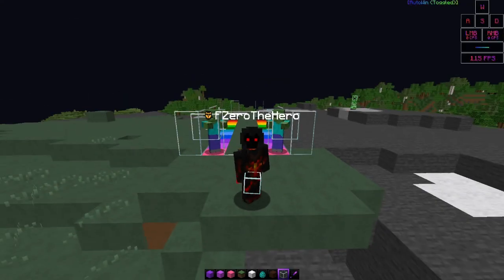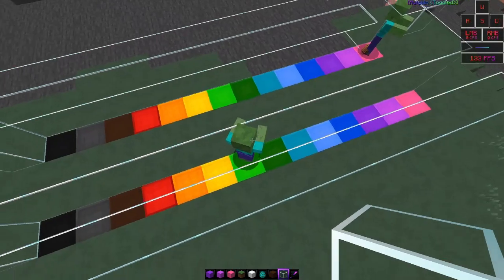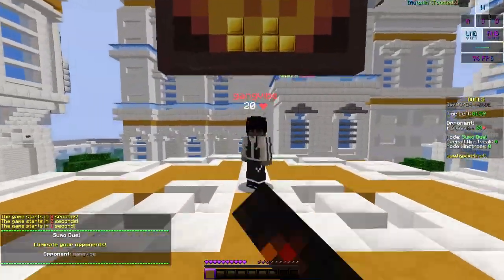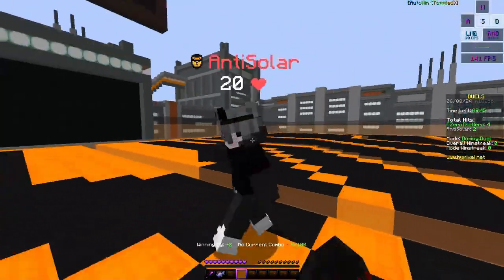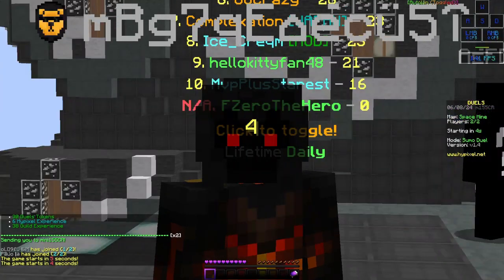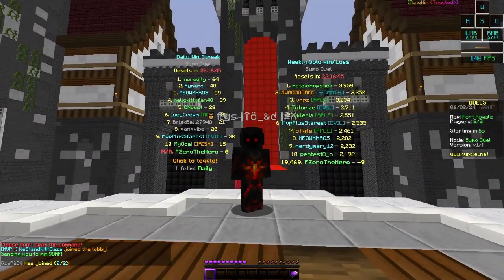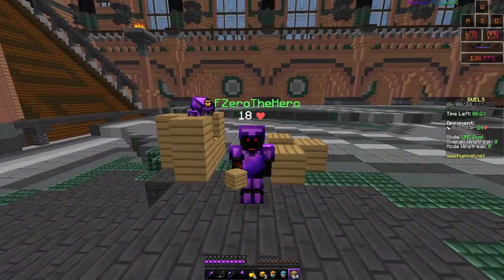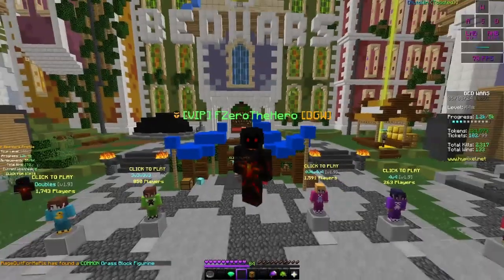The Ultimate Minecraft PVP Tutorial For Beginners And Advanced Players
Hi Everyone! Today I Will Make You A Fantastic PVP Player If You Watch This Video! If you did end up enjoying this video make sure to

or you'll never be as good as me :( (but i guess that doesnt say much because im pretty bad so yeah...)

Thanks to AntiSolar for helping making this video!

also why are you still reading this

K...

(psst like and sub)

bruv is not still reading this